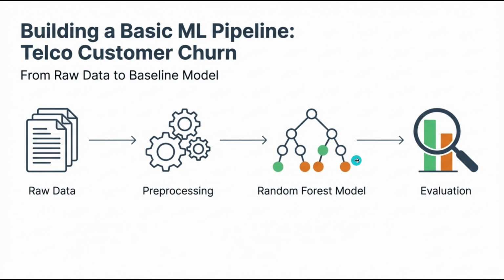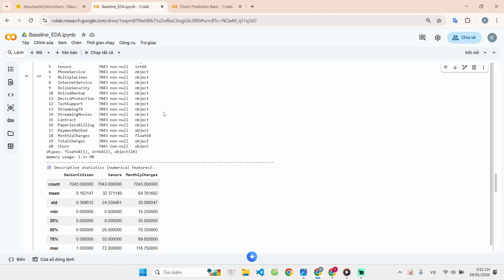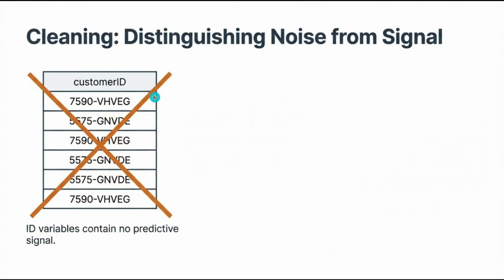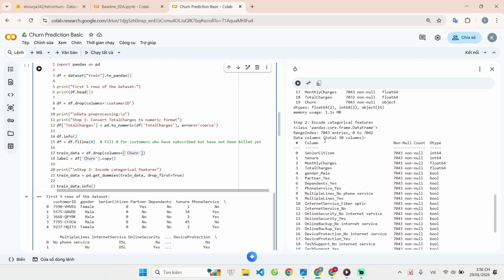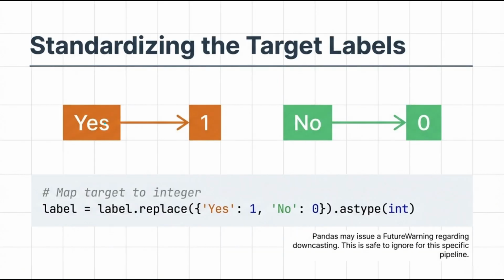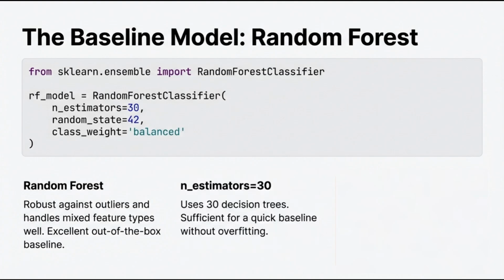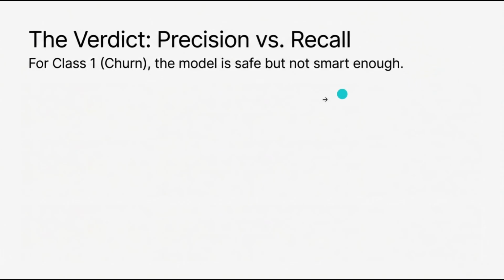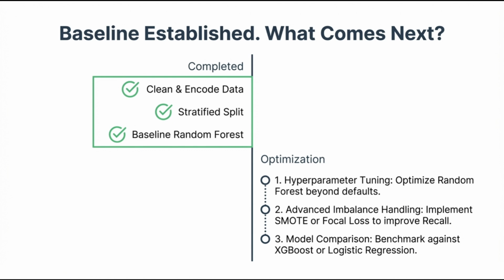Customer Churn Prediction – A Basic ML Pipeline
This video walks through a basic, baseline machine learning pipeline for customer churn prediction.

The goal here is not to build the best possible model, but to establish a clean, correct foundation that we can improve step by step in future advanced versions.

Using the Telco Customer Churn dataset (IBM / Hugging Face), we go from raw data to a working Random Forest model:

- Initial data inspection & common pitfalls
- Numeric columns hidden as text
- Categorical encoding with one-hot encoding
- Train-test split with stratification
- Handling class imbalance with class_weight=balanced
- Evaluating churn models beyond accuracy

⏱️ Timestamps:
00:00 Intro – Can We Predict Customer Churn?
00:42 Dataset Overview (Telco Churn – IBM / Hugging Face)
01:13 Data Inspection & Key Issues
04:28 Data Cleaning & Preprocessing
06:50 Encoding & Train-Test Split
09:59 Training the Random Forest Model
11:21 Model Evaluation & Recall Problem
14:27 Accuracy vs Recall – Business Takeaway

⚠️ Important note:
This baseline model has low recall, meaning it misses many churners.
That limitation is intentional — it sets the stage for advanced techniques like:

- Threshold tuning
- Alternative metrics
- Model and feature improvements

In later videos, we will deliberately build lower-accuracy models to achieve much higher recall, which is often the correct goal in real business settings.

Think of this video as Churn Prediction – Level 1.

👉 If you need a clean and complete notebook with a professional LaTeX-ready report, feel free to check out the product at this link: